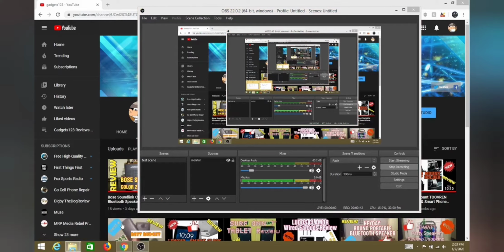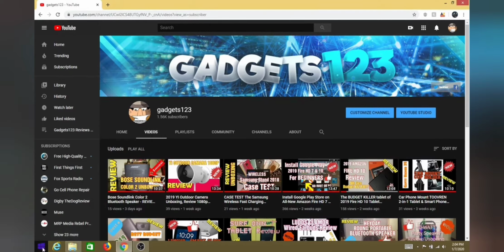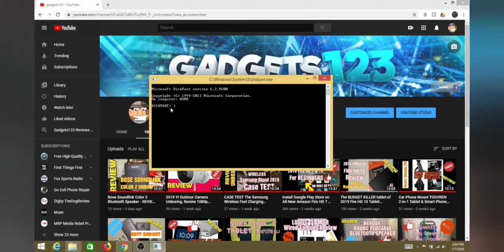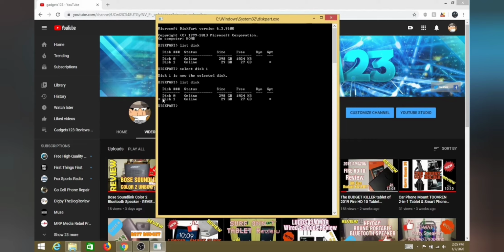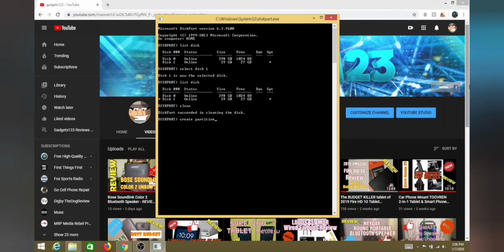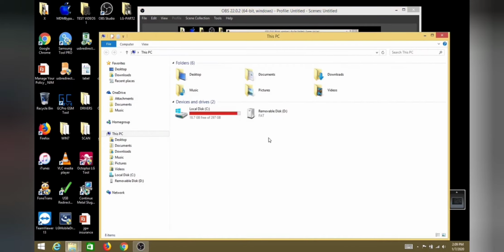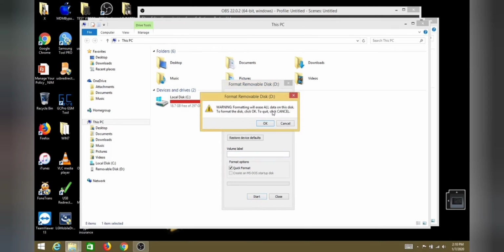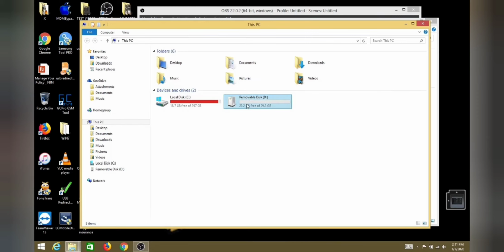Beginners Step By Step Guide Usb Pen & SD CARD GB Drive Becomes MB Drive Restore Pen Drive Capacity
MAKE YOUR USB PEN DRIVE USABLE AGAIN!!

This GUIDE will help you recover your GB PEN or SD CARD Drive from showing [MB] BACK TO its original size - you can use this step by step tutorial if you are having issue with your flash/pen drive or sd card drive showing MEGABYTES instead of its GB size.  Regardless if its 8gb 16gb 32gb 64gb etc..

Thanks again for all the SUPPORT AND appreciate all the comments.